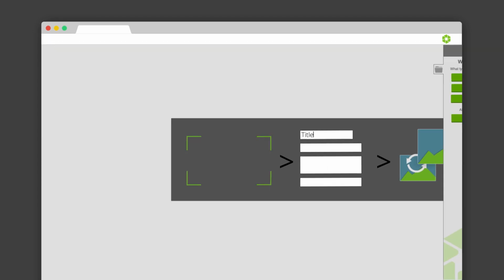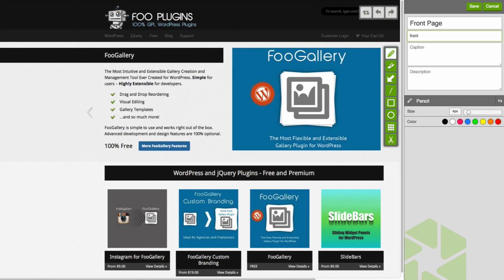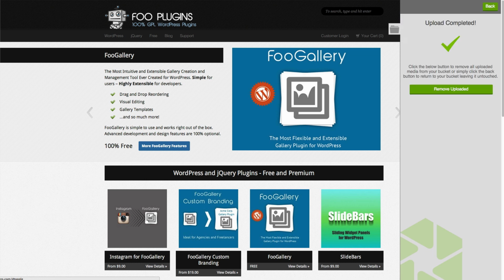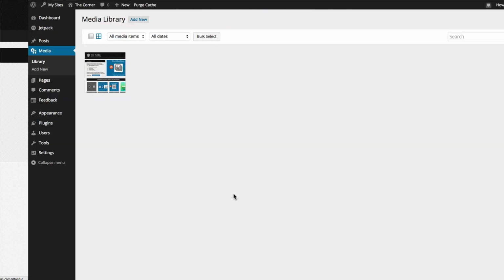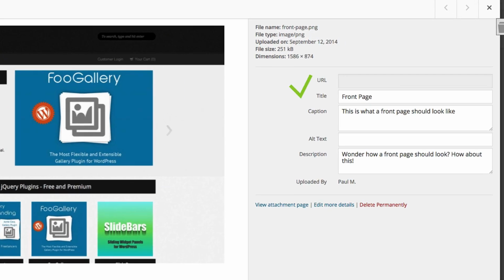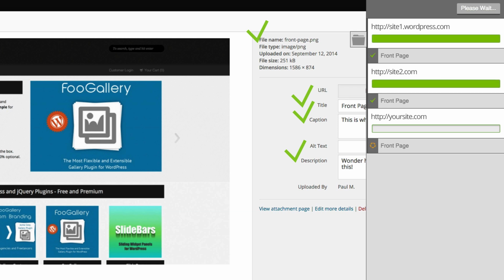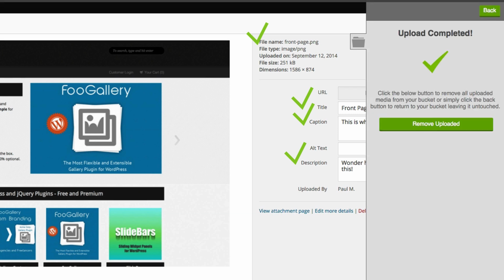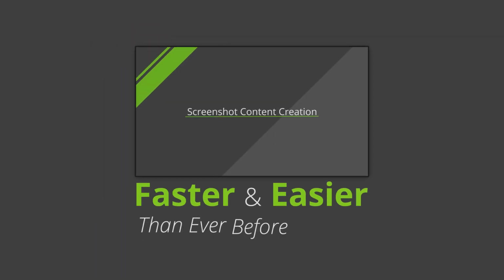FooCapture Screenshot Chrome Extension for WordPress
Capture, Annotate, Optimize and Upload Screenshots to any WordPress Website.

Screenshots are a necessary part of the web publishing experience and are utilized by millions of people. FooCapture is a free Chrome browser extension and we'd like you to give it a try.

WordPress connections require optional subscription.

A Focus on Users, Security, and Direct Media Uploads to WordPress

From the beginning our focus has been to integrate a full featured screenshot tool as tightly as possible with the WordPress publishing experience, while still offering rock solid security.

This includes both WordPress.com and self-hosted WordPress.org sites.

We consider ourselves lucky with the timing of our FooCapture development as it coincided with the enhancements being made to the WP API. In fact, we were in direct contact with several of the team working on the WP API and continue to follow development closely.

Capture. Annotate. Optimize and Upload Directly to WordPress Media Library

Before FooCapture, the process of taking screenshots and using them in your WordPress site was a real pain point.

We believe we've solved this pain point.

Further, we believe that this pain point exists for millions of other WordPress publishers and content creators.

We created FooCapture to streamline this entire process. For you, for us, and for millions of others.

The History of FooCapture

It all began with the frustration of WordPress blog posts taking too much time to finish. Specifically, posts that contained image media, were tutorial in nature and were dependent on screenshot images.

The OLD WAY of Creating a Blog Post Using Screenshots

The old process of capturing part of your screen and using that image in your post involves too many steps and wastes your valuable time.

1. Capture an image using your built-in Mac or PC screenshot method or use a 3rd party browser extension or standalone software product to capture your screen.

2. Download that image to your local computer

3. Open that screenshot in your favorite image editing tool

4. Add text, arrows, or whatever other visual marker that enhances what is seen in that image

5. Edit your post and use the WordPress Add Media tool to upload these images to your Media Library

6. Edit the Title, Caption, Alt Text and Descriptions to make sure your images are search engine optimized

7. Insert each image into your post in the appropriate spot for your tutorial

Whew. What a process! That is a lot of time spent making sure your screen capture images are edited and optimized as best they can be.

Searching for the Right Tool

I searched high and low for a media tool that would allow me to take a screenshot, add the visual markup I needed, edit the image meta data, and then upload that image directly to my WordPress powered website.

I tried dozens of standalone screen capture software tools and many browser extensions, both for Firefox and Chrome.

None of them had all the features I was hoping to find, and only one claimed to offer the ability to connect to a WordPress site in order to upload your captured image, but that was outdated by several years and used an insecure method of sharing your Administrator credentials via XML-RPC.

FooMedia.io is the Result

FooMedia.io will encompass several brand new media tools for WordPress.

These tools are being developed to make your blogging and content creation process faster, simpler, and more advanced than any other tools that currently exist.

The first of these tools id FooCapture and we hope you give it a try.